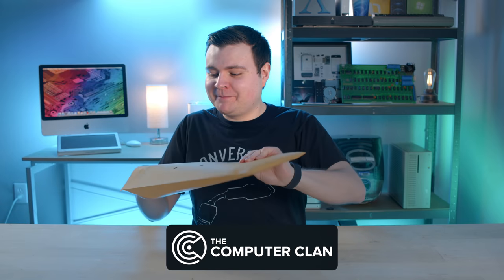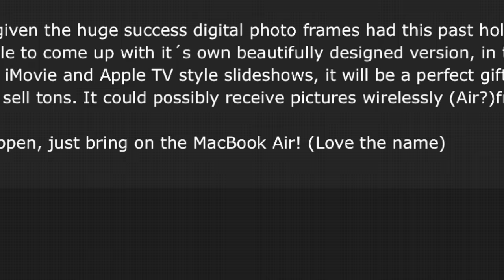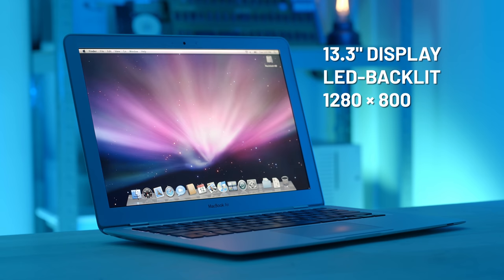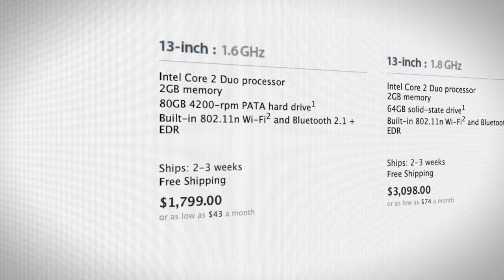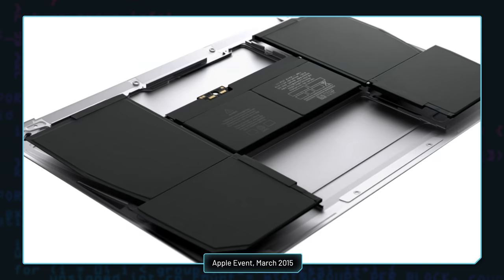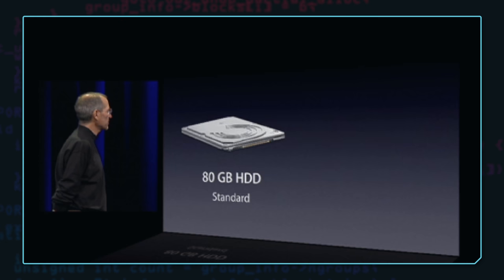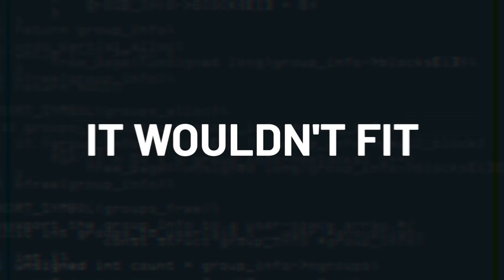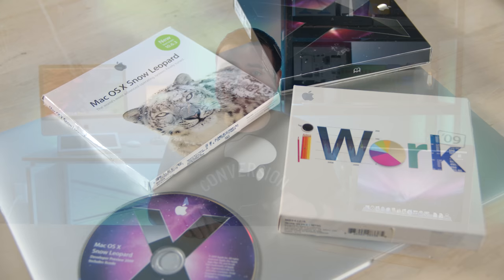How the MacBook Air Changed EVERYTHING - Krazy Ken’s Tech Talk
The first MacBook Air completely changed the Mac line for the better, but some "features" might not be loved by everyone…

The Carina nebula wallpaper was captured with the James Webb Telescope and produced by NASA and the Space Telescope Science Institute (STScI).